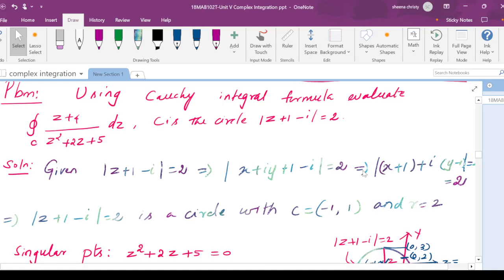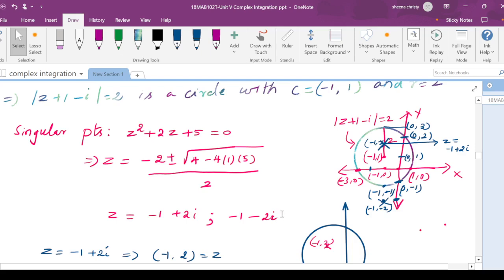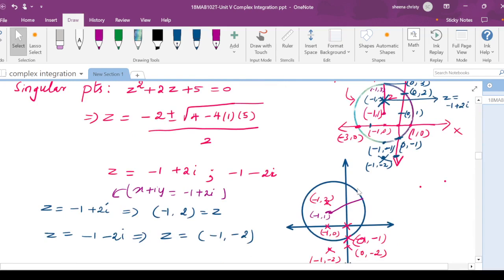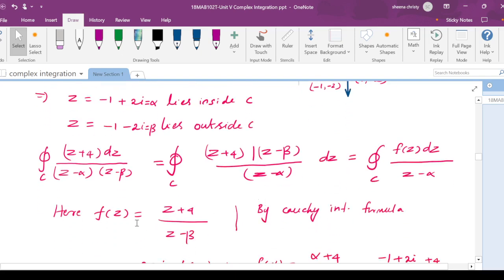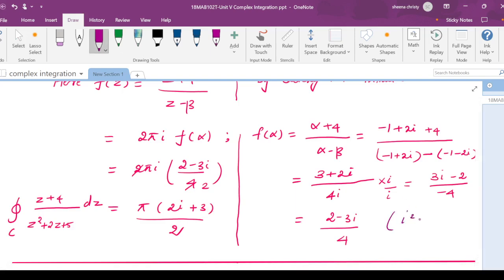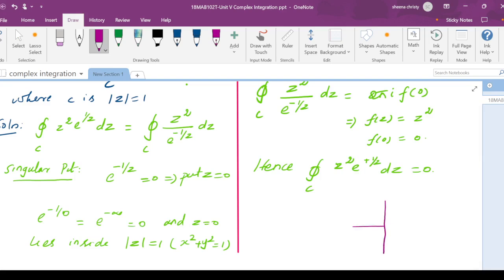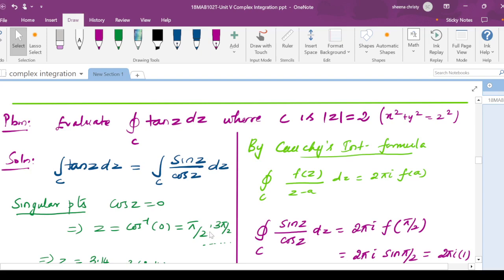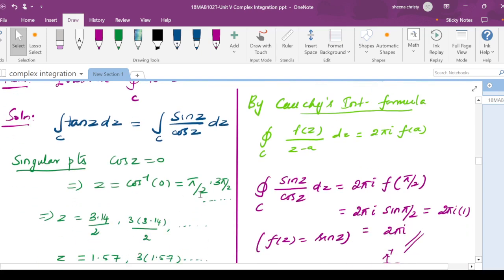complex integration Part-03 | Evaluation of Cauchy's Integral Formula| more applications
By
Dr. D.K. Sheena Christy | Associate Professor  | Department of Mathematics | SRMIST
Evaluation of Cauchy's Integral Formula - solved more problems